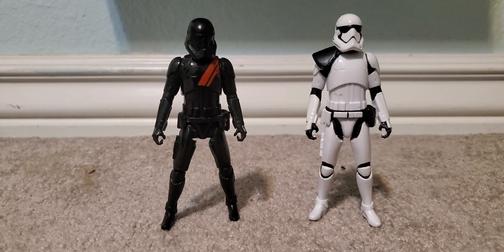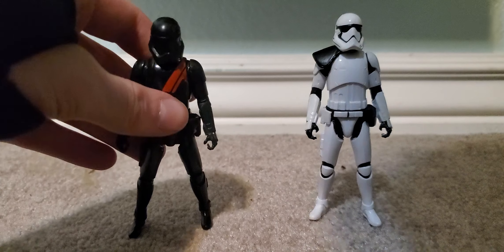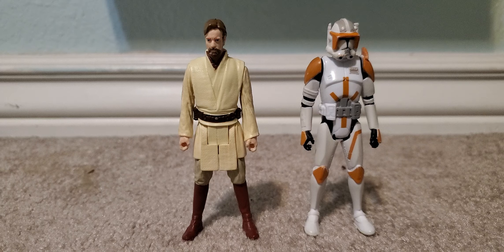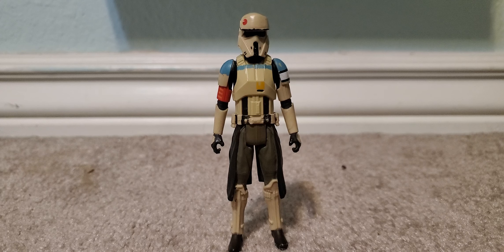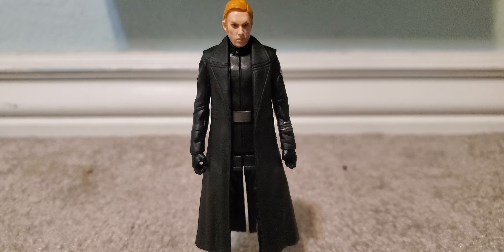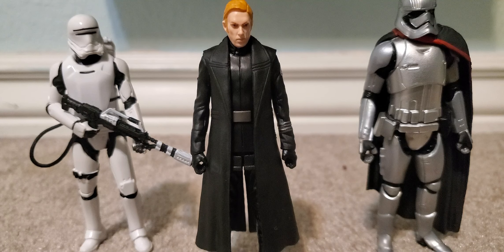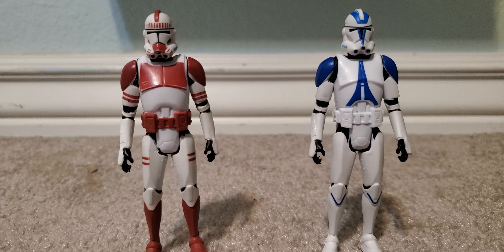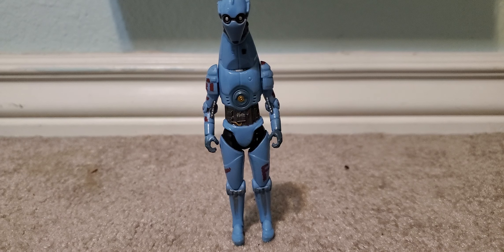my childhood star wars figures